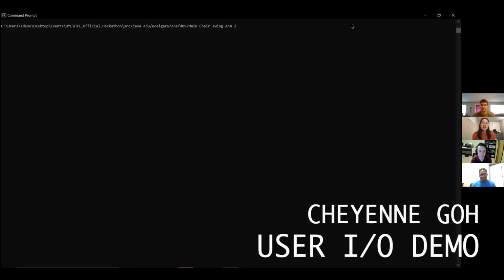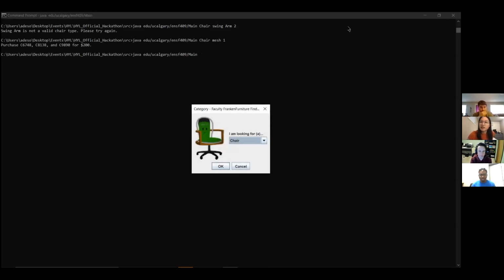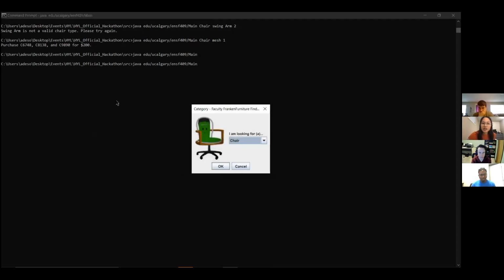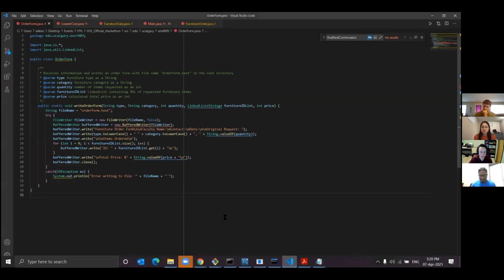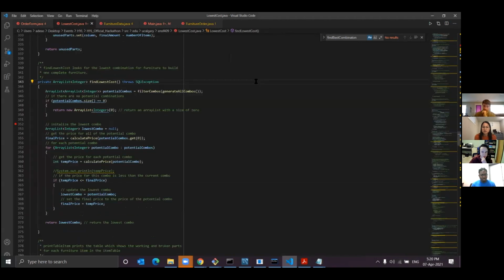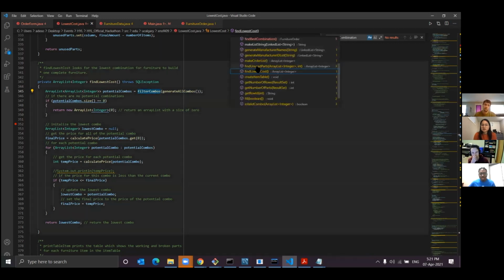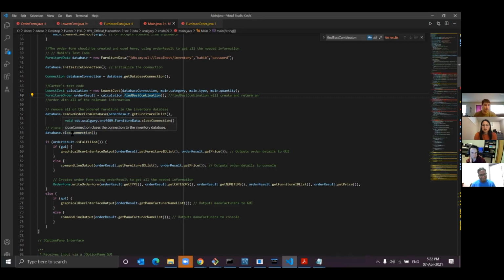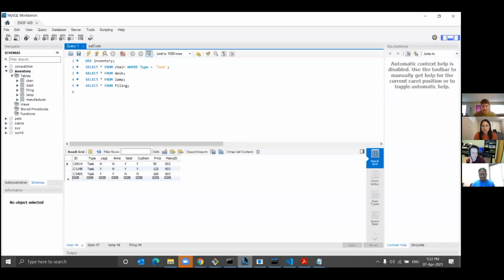Faculty FrankenFurniture Finder (ENSF 409)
ENSF 409 – Project
Client: University of Calgary Supply Chain Management
Team: Group 33 (Carter Fuchs, Cheyenne Goh, Habib Jinadu, and Logan Jones)